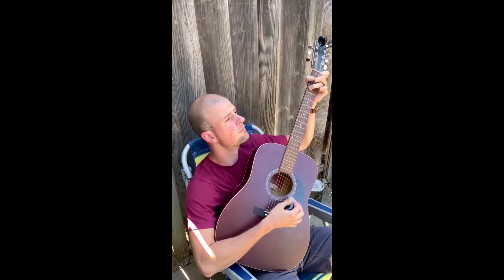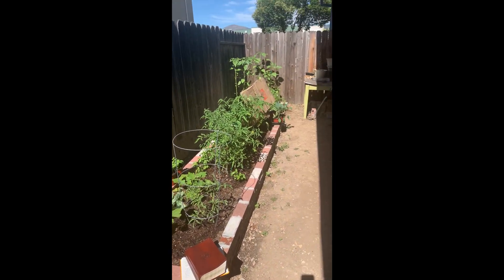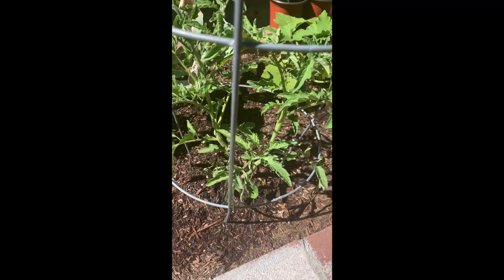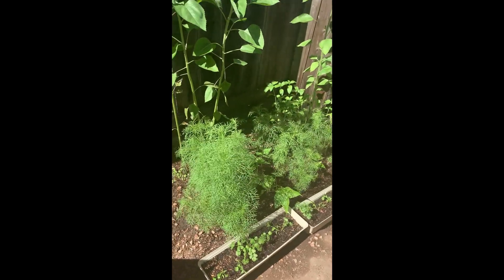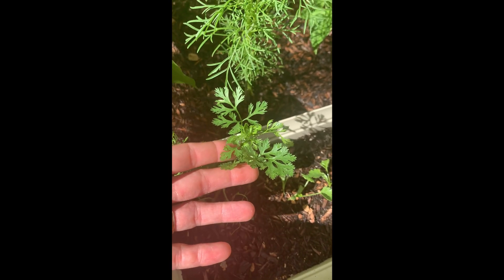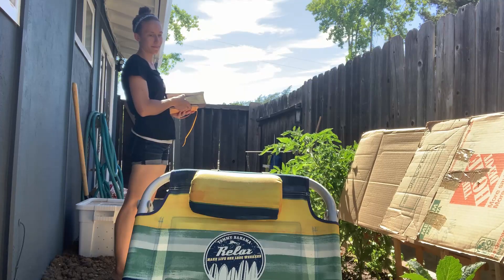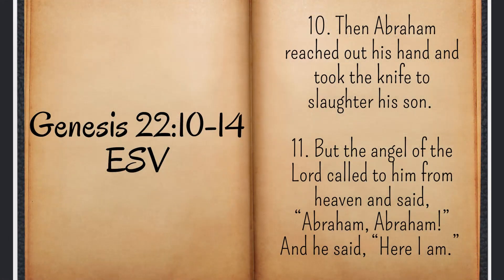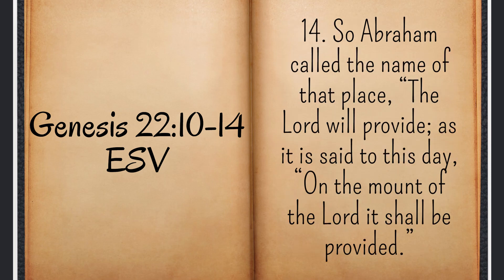Where is Jesus with Abraham and Isaac?